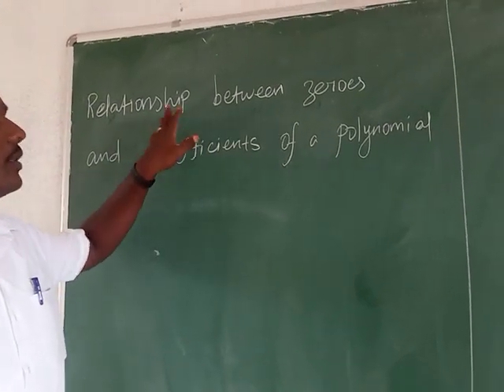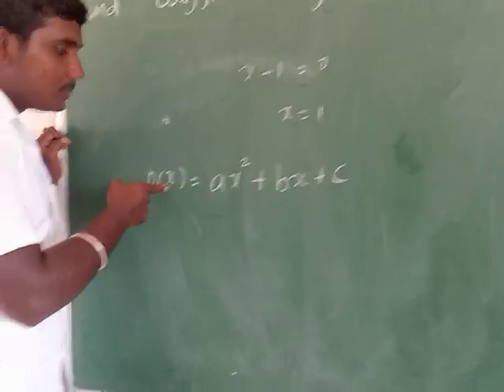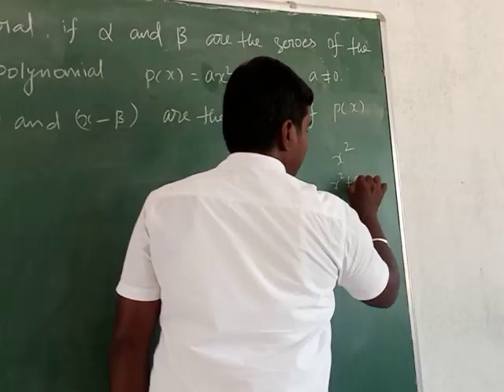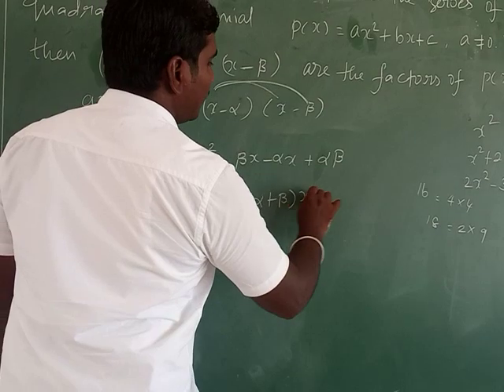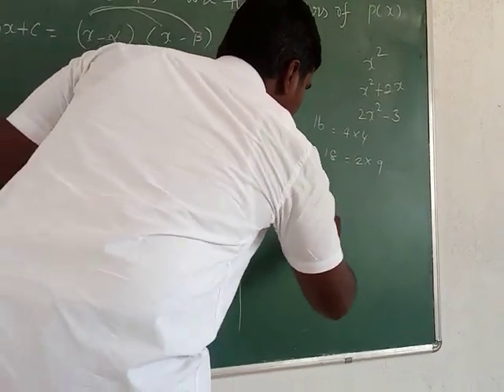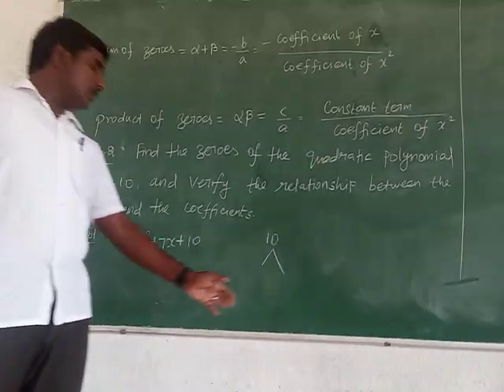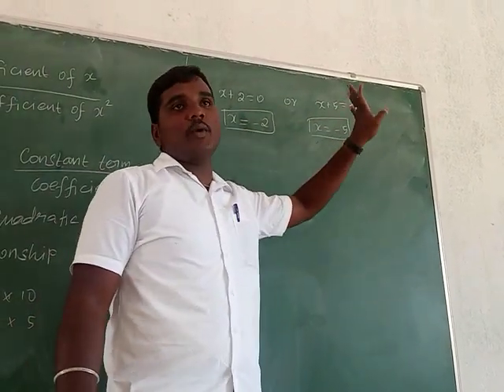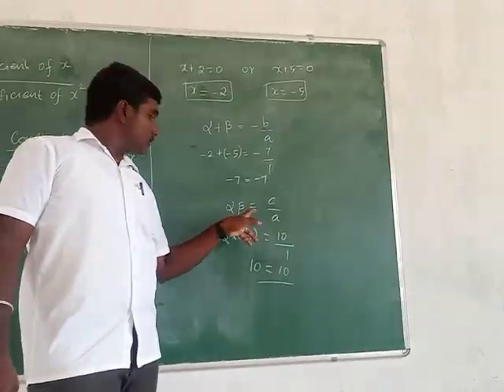Relationship between Zeroes and coefficients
CBSE class X polynomials